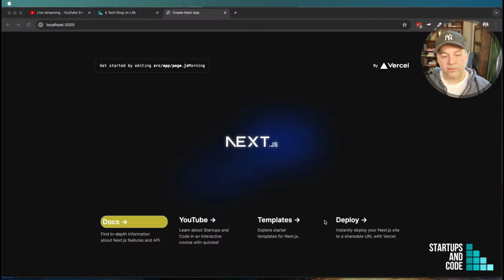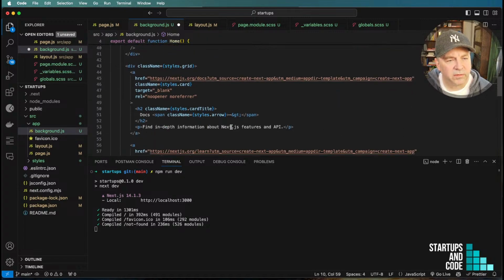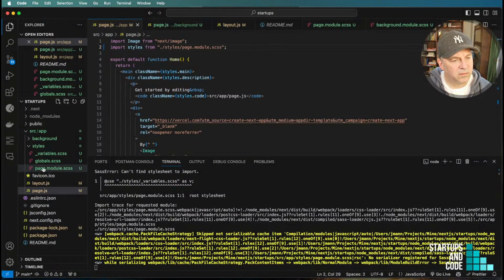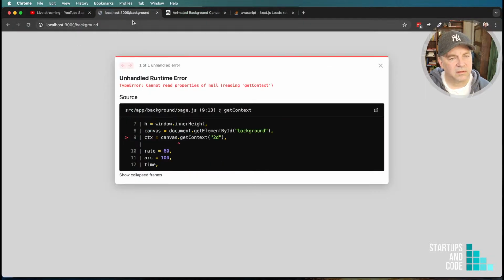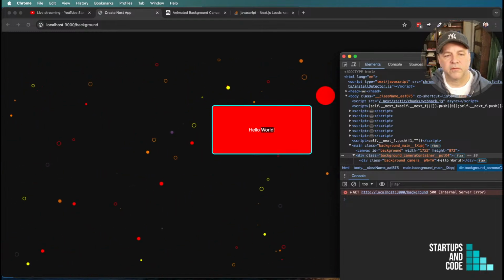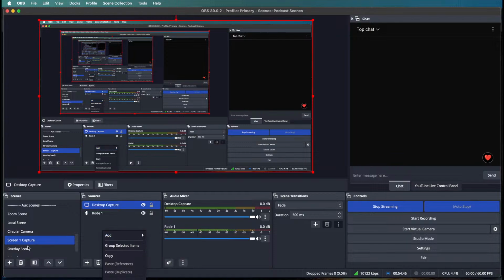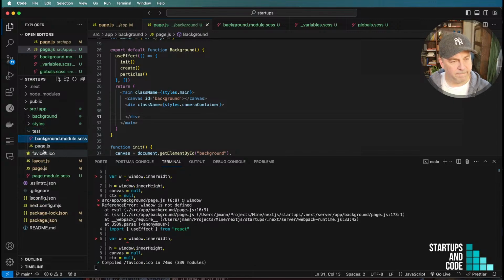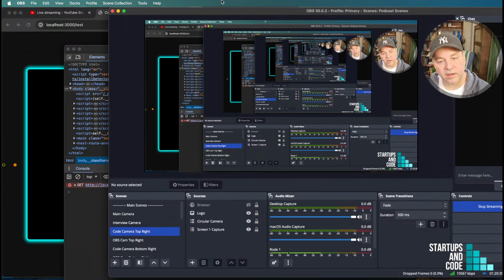Startups and Code - The Daily